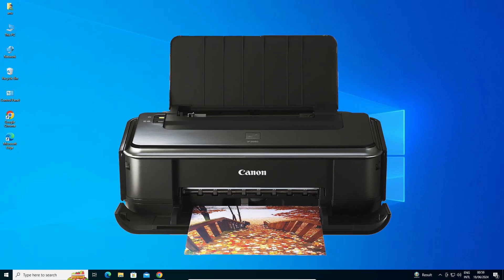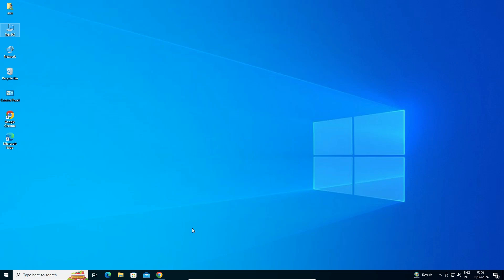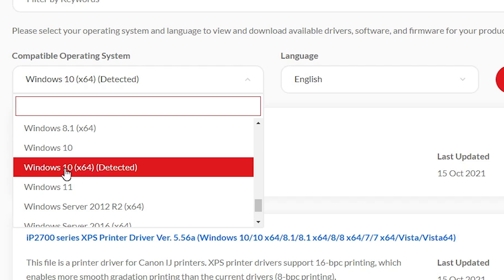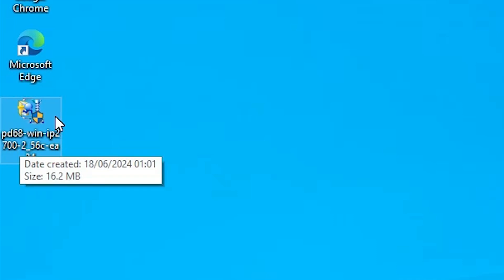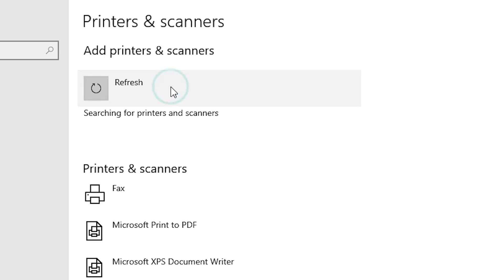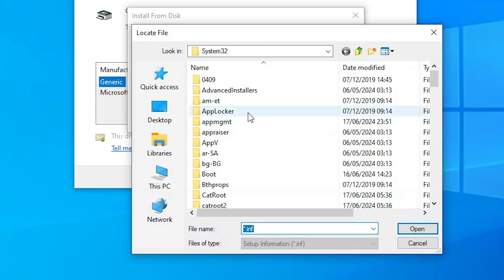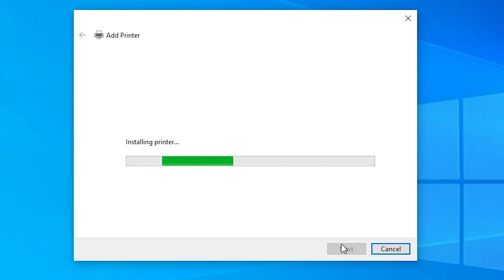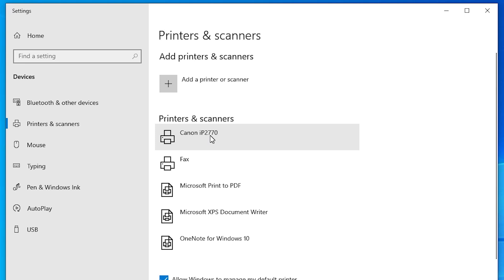How to Download & Install Canon iP2770 Printer Driver in Windows 10 PC or Laptop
Need to install the Canon iP2770 printer driver on your Windows 10 PC or laptop? In this video, we'll guide you through the step-by-step process to manually download and install the driver. Follow along to get your Canon iP2770 printer up and running smoothly!

In this video, you will learn:
How to download the Canon iP2770 printer driver from the official Canon website.
How to manually install the driver on your Windows 10 PC or laptop.

Timestamps:
00:00 - Introduction
00:17 - Check windows 10 is 32 bit or 64 bit
00:43 - Downloading  Canon iP2770 Printer Driver from the Canon Website
02:05 - Extracting Downloaded Files
02:35 - Installing Canon iP2770 Printer Driver on Windows 10
04:43 - Verifying Canon iP2770 Printer Driver Installation
05:07 - Conclusion